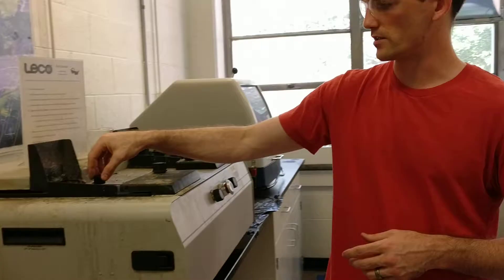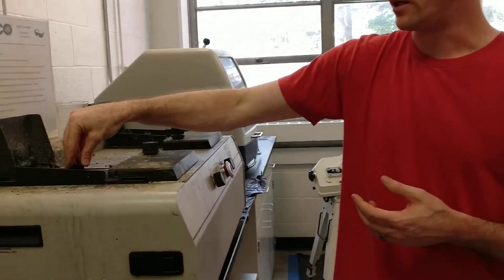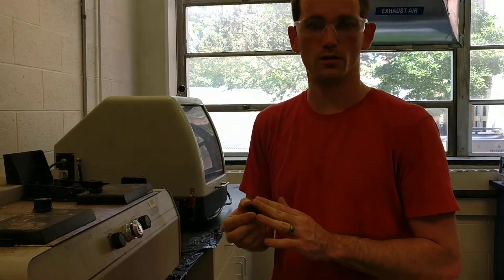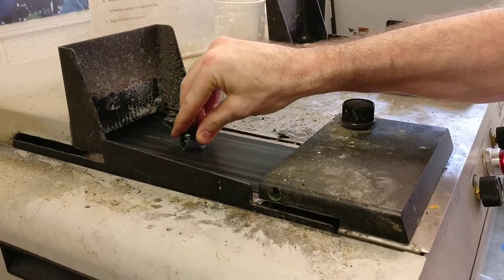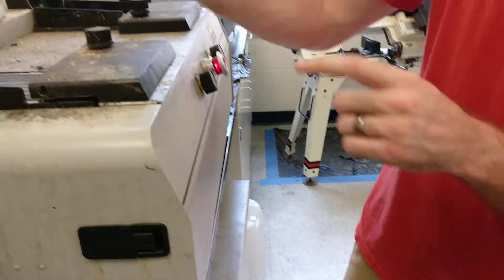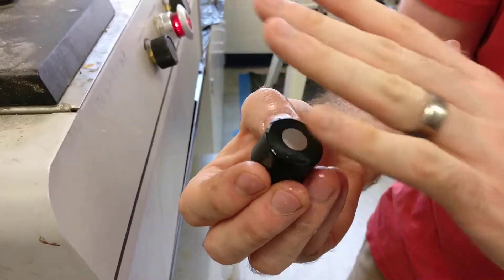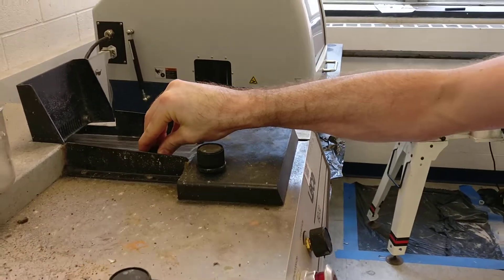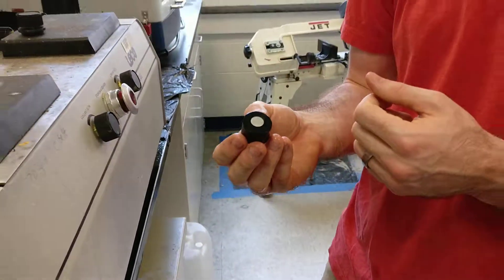Leco BG-32 Dual Belt Grinder Tutorial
Used after hot or cold mounting to uncover sample surface quickly and bevel edges of sample to prevent tearing of polishing cloth later in the process. Pull handle all the way to get water circulation, if still no water, refill the tank with DI water. If longer time required on rough grit, rotate sample 180 degrees to prevent facets from growing into sample face. Hold sample against belt for intervals of 10 seconds until all visible scratches are straight and uniform. Rotate 90 degrees between sequential grinding steps.